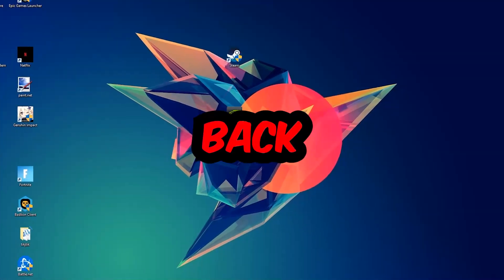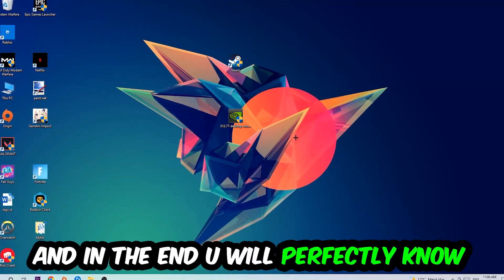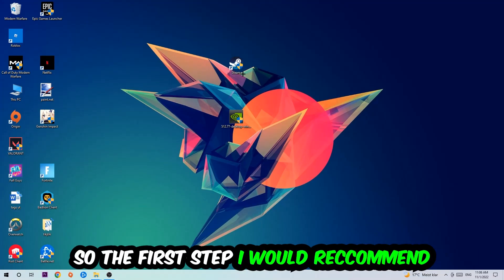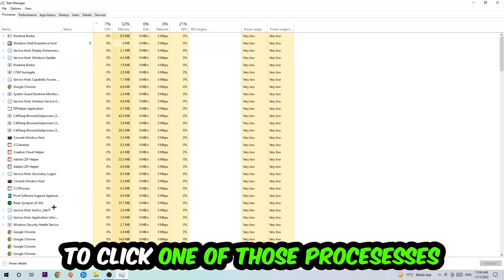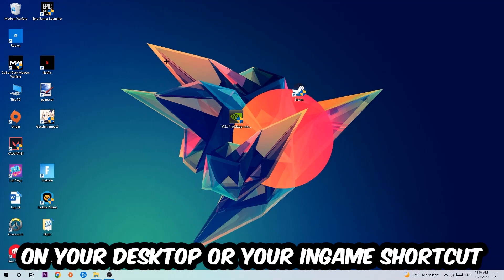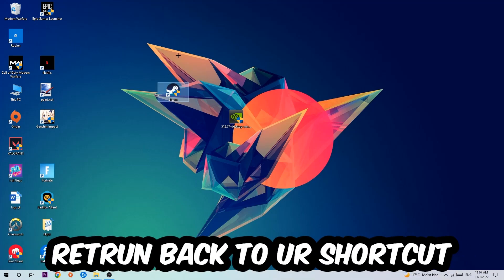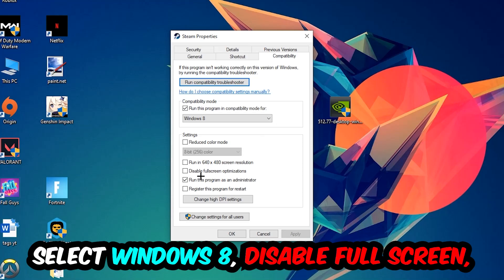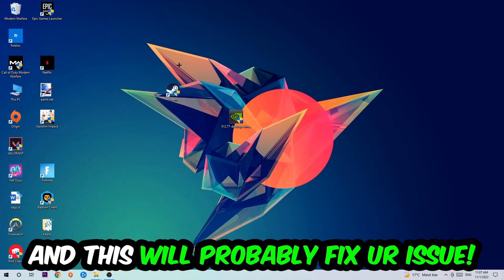Euro truck Simulator 2 – How to Fix Crash on Startup – Complete Tutorial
how to fix Euro truck Simulator 2  crash on startup,
how to fix Euro truck Simulator 2  crash on startup pc,
how to fix Euro truck Simulator 2  crash on startup ps4,
how to fix Euro truck Simulator 2  crashing on startup fix,
how to fix Euro truck Simulator 2  crashing on startup pc,